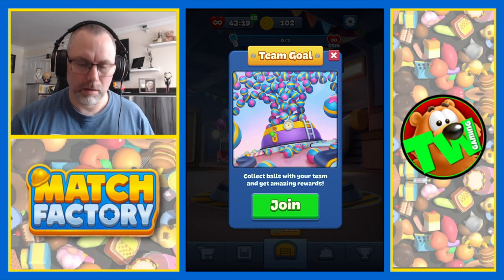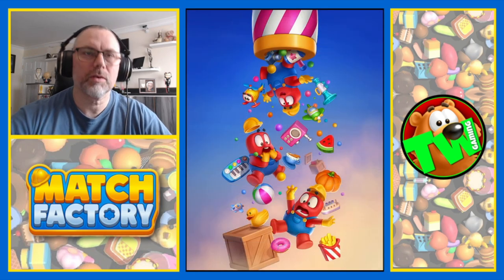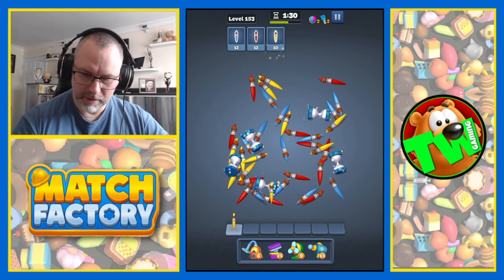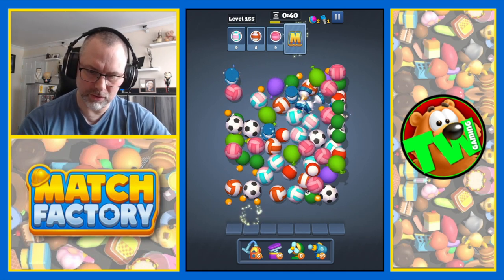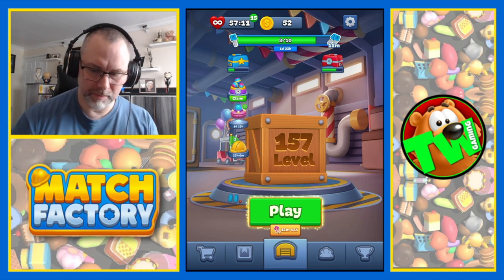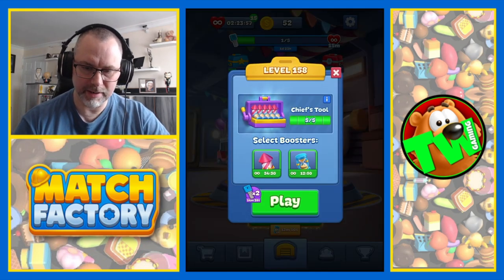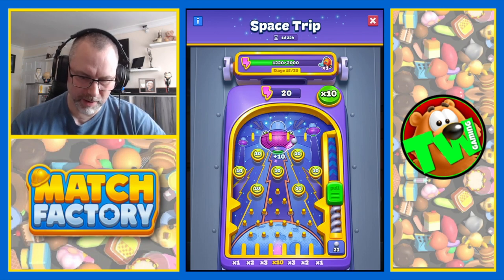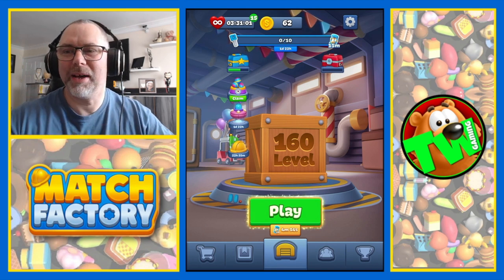MATCH FACTORY / EP13 / 150-159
Dive into the fascinating world of Match Factory, the brand new puzzle game from the creators of Toon Blast & Toy Blast. Once you play, you will come for Match Factory every day!

Connect identical items, sort tiles, and clear the board in this mesmerizing match 3D game. Challenge your puzzle-solving skills as you keep sorting and matching objects until every item is cleared from the screen. It’s not just a puzzle; it’s a test of your wit and strategy.

Relax and Have Fun! Leave your worries behind and enjoy quality relaxation and fun. Immerse yourself in the soothing game atmosphere , enjoy your brain time and increase your zen!

Play Anytime, Anywhere without WI-FI! Enjoy the game online or offline, and never worry about Wi-Fi. Whether you’re on a grand adventure or simply taking a break, Match Factory will always be there to entertain you. In-app purchases do require an active internet connection.

Become the Master of 3D Puzzles! Time is of the essence in this match 3d game! With each level equipped with a timer, you’ll need to think fast and act even faster to triumph!

Boosters to the Rescue! Stuck on a level? Fear not! Match Factory offers a range of powerful boosters to help you overcome tricky situations. Utilize these remarkable tools to advance through the game and unlock exciting items like fruits, candy, cake objects and much more!

Immerse yourself in the world of Match Factory, where thrilling 3D puzzles and hidden objects awaits your keen eye and sharp mind! Download Match Factory now and prove your matching skills to the world! Can you conquer every level and emerge as the ultimate puzzle master?

The Factory Gates Are Open - Start Matching Now!

Match Factory is free to download and includes optional in-game purchases. If you wish to disable in-game purchases, please turn off the in-app purchases in your phone or tablet’s Settings.

You must be at least 13 years of age, or such higher age as required in your country, to play or download Match Factory.